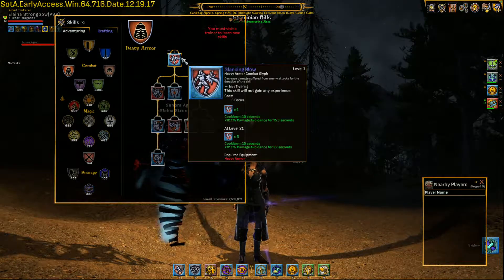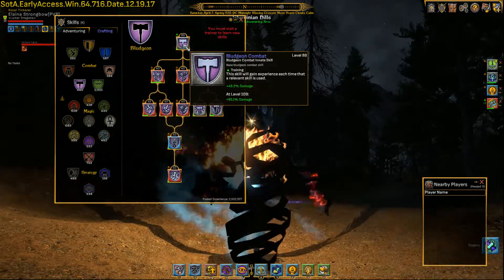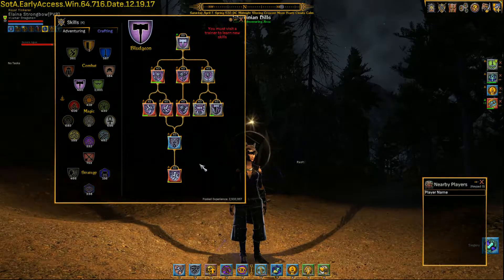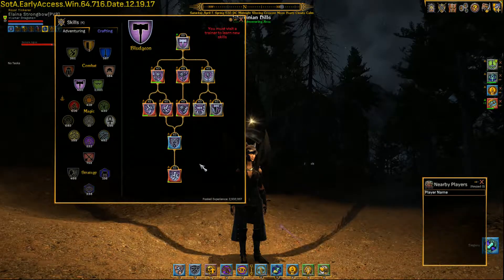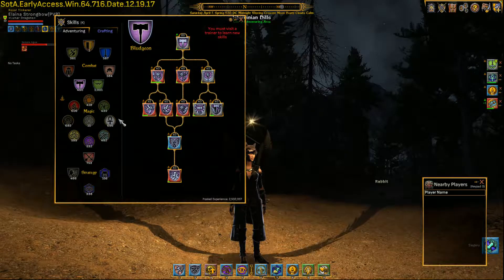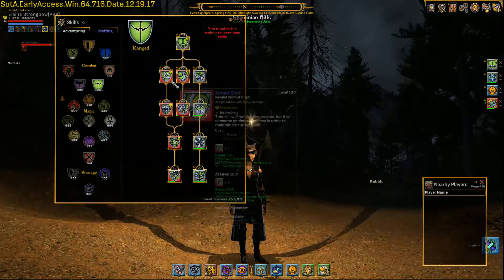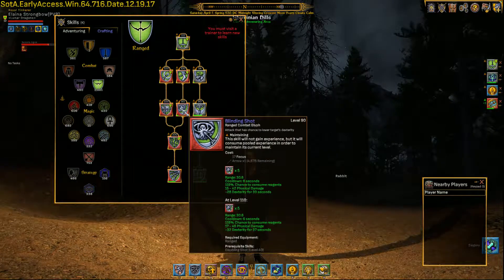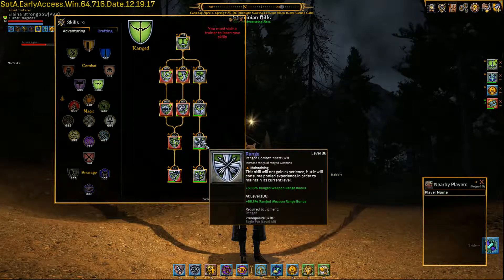Shroud of the Avatar - Character Development - 80/40 Method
When learning skills people often ask which skills to train and to what level.  When you work on a particular skill tree, Blades for example, there is a general method called 80/40 that you can start out with.